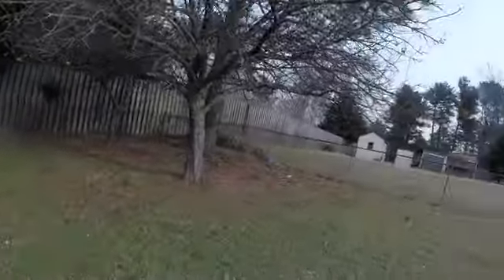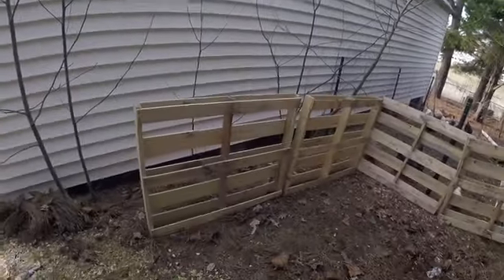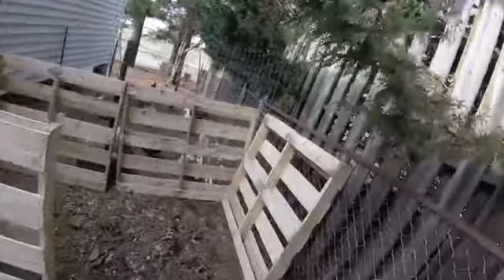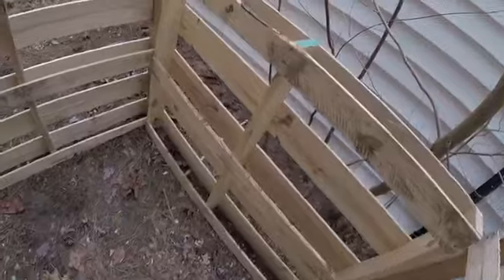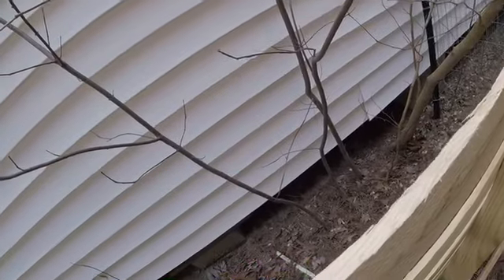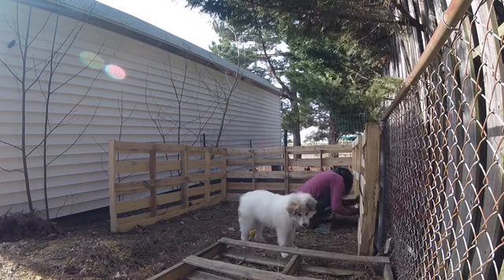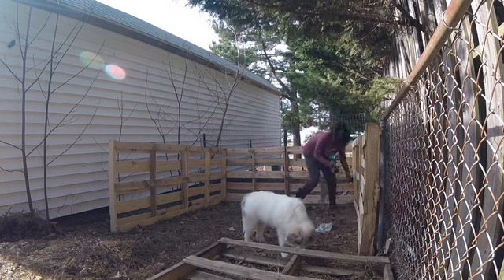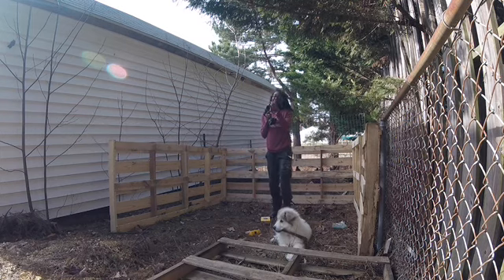Surprise—Guess What We’re Getting?!?! 🥛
We’re adding a dairy source to the homestead.  Come with me while I prepare for the ladies arrival!